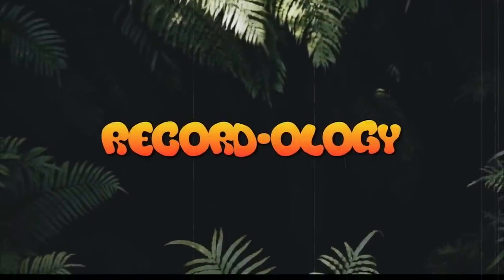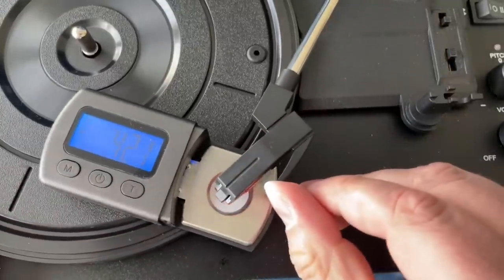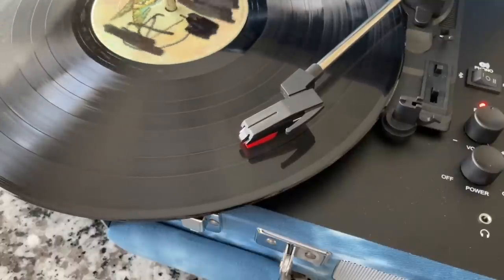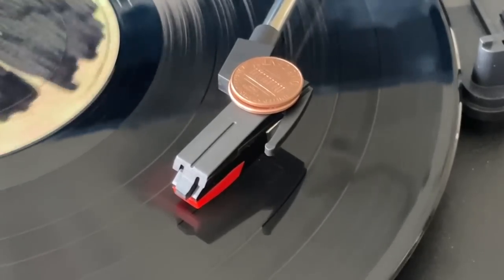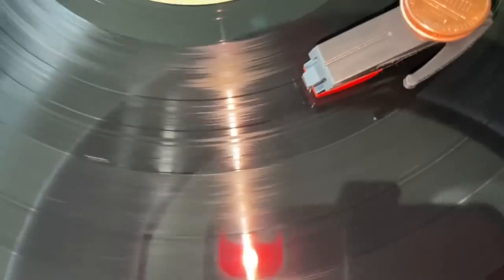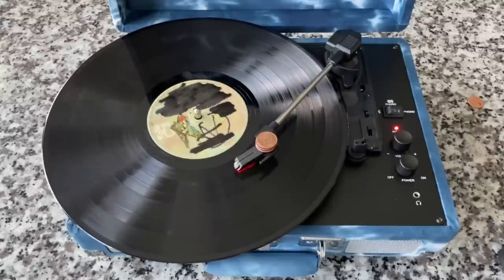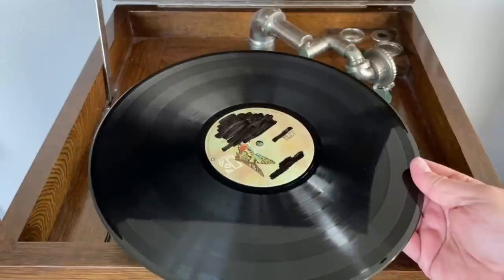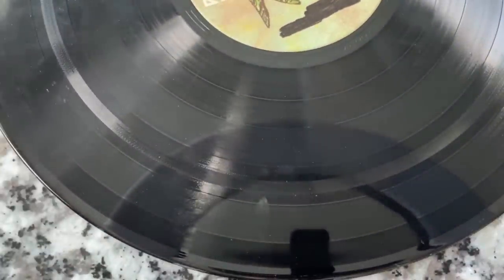How much weight does it take to damage vinyl?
Let’s say I was VERY surprised!

Record-ology
Littleton, CO
80162